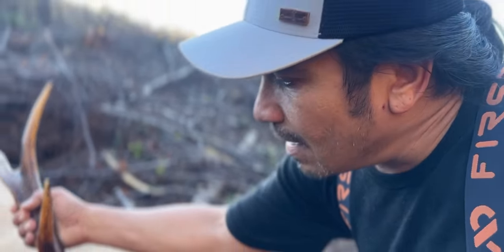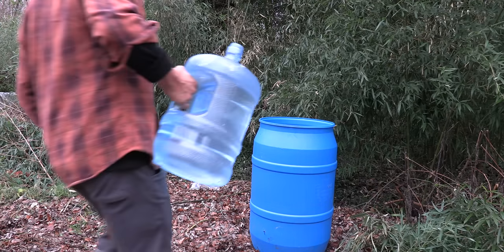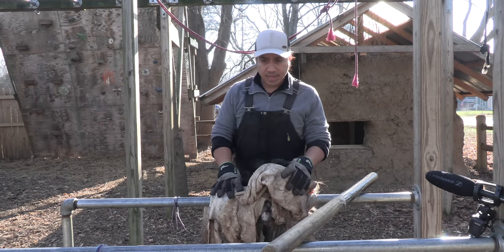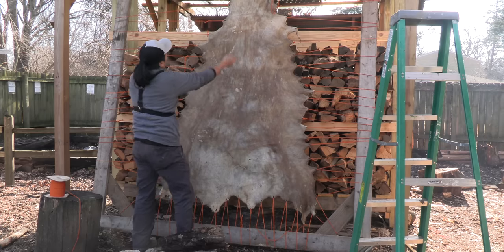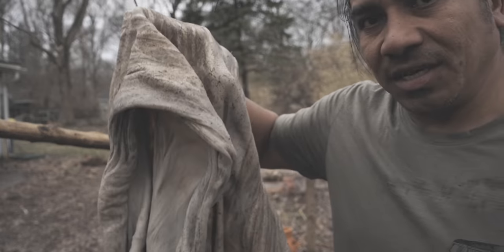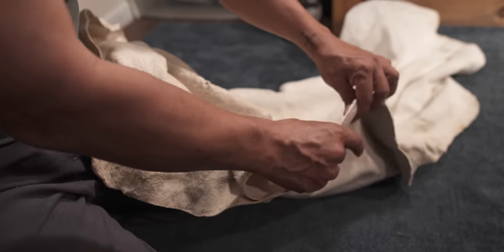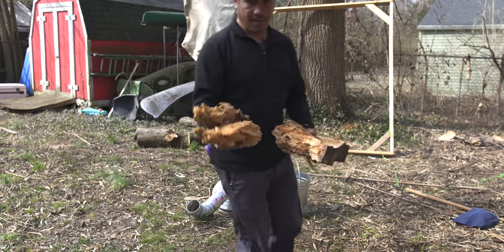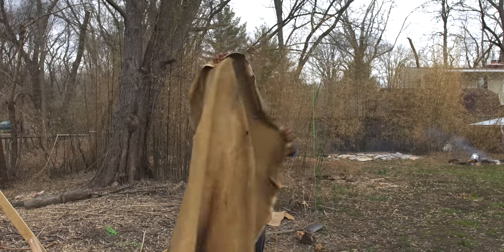Brain Tanning Elk Hide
After coming back from Oregon with his trophy elk hide he prepares it for tanning. Amós works tirelessly over the course of months to finish the hide. Look out for the next video where he will be making clothing with the hide.

Edited and Produced by Fowlers Maker and Mischief Studios
Shop Awesome Adventure Gear at fowlersmakeryandmischief.com

Hiking and hunting the hills and volcanoes of Central America in the 80’s and 90’s gave Amós Rodriguez a foundation for his ancestral skills life’s practice. Growing up in the context of the U.S. financed civil war in El Salvador increased his urban and wilderness survival and awareness skills; both of which are essential for striving in our modern society.

During the post-war period, Amós assisted rural communities devastated by the violence. These experiences increased his humanism and highlighted the need to be an advocate for secured and regenerative communities.

Amós has been perfecting his craft as a hunter and primitive skills practitioner over the years. He is a humanist, an artist, and a guide.  His life intention is to build a better future for the next seven generations.